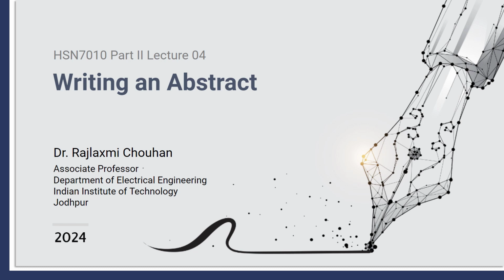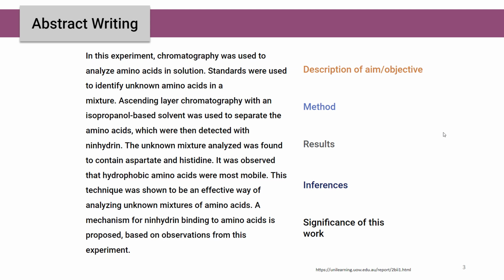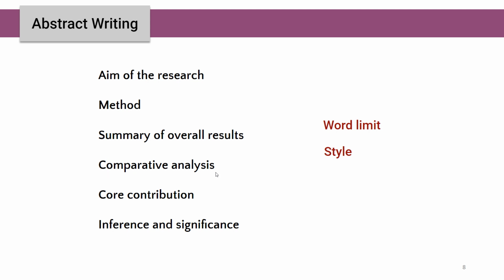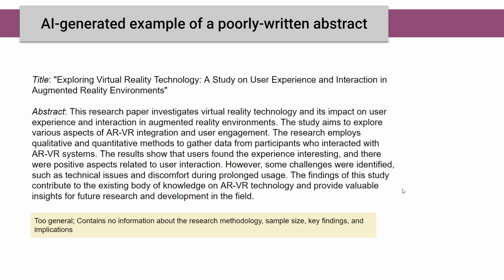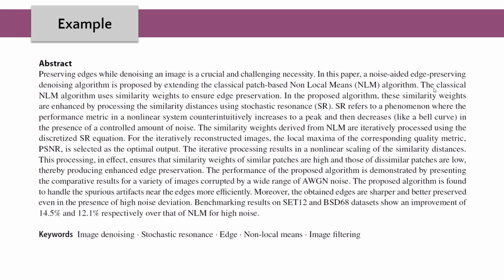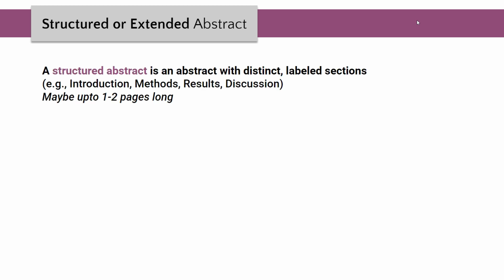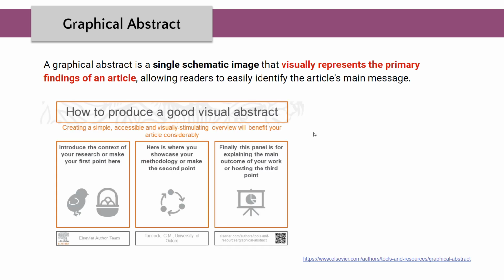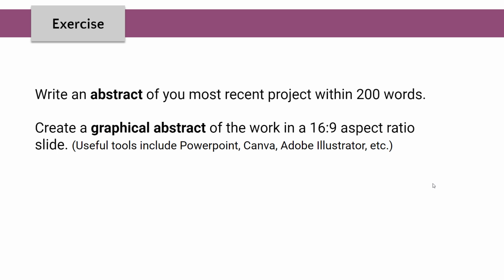HSN7010 Writing an Abstract